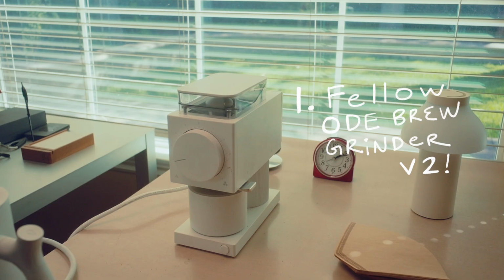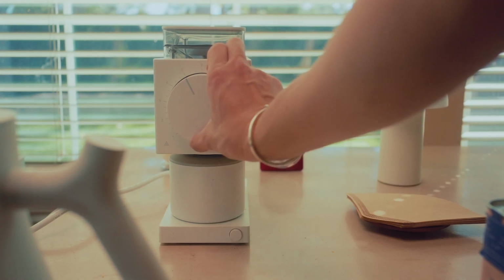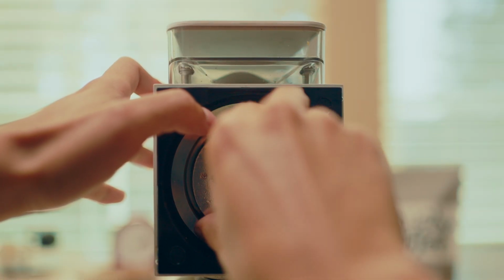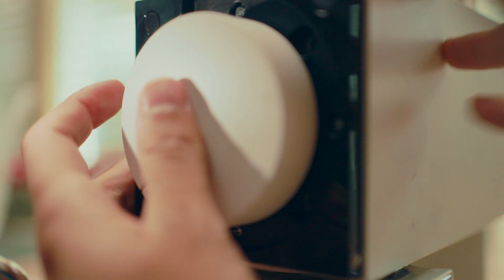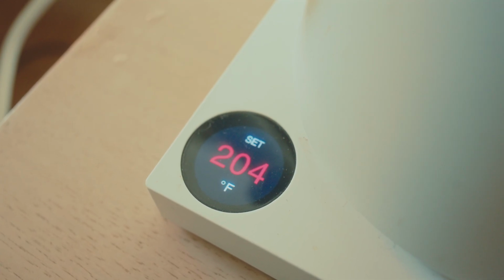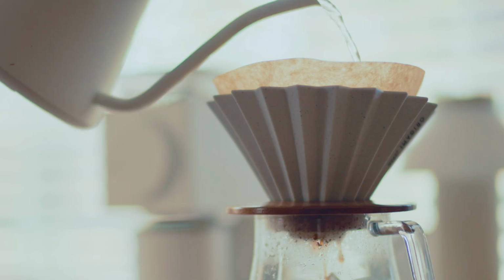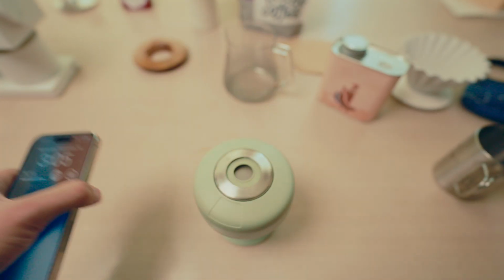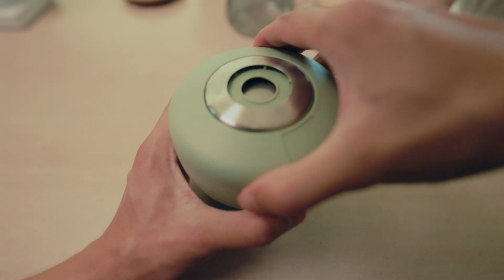Essential Coffee Accessories for a Better Morning Brew + Tutorial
Hi! In this video, we'll be going over some of our favorite essential coffee gear and accessories we use to make a decent morning brew. These included the Fellow Ode Brew Grinder Gen2, Fellow Stagg EKG Pro, Origami Dripper, and the Corkcicle Palm Press for on-the-go french press.

Video Time Stamps:
00:00 Coffee Cinematic
00:45 Introduction
00:58 Fellow Ode Brew Grinder Gen. 2
02:32 How To Clean
04:42 Fellow Stagg EKG Pro
05:37 Origami Dripper Set
06:50 Corkcicle Palm Press
07:16 How To
08:55 Conclusion